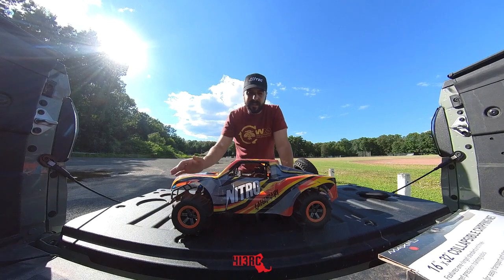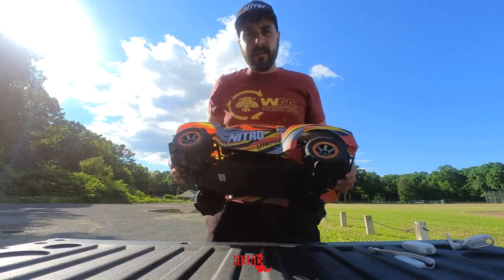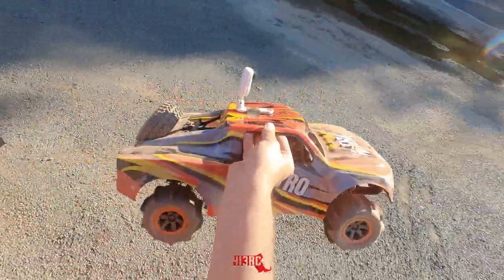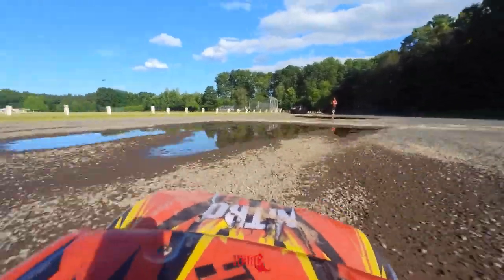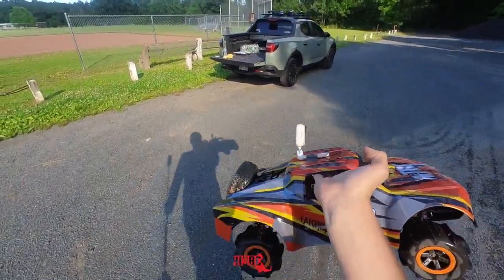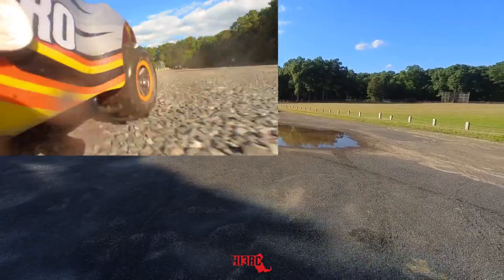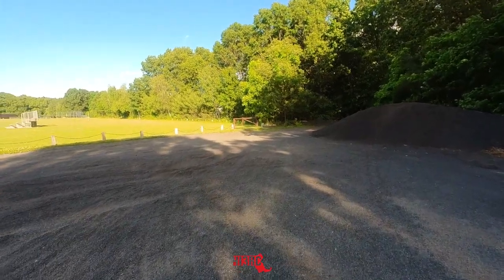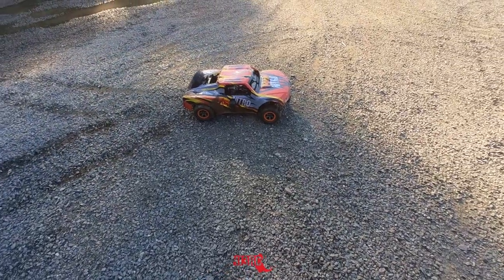Dirt Cheap 1/10 RC Paddle Tires - Laegendary RC Nitro - Insta360 Go2 & One X2 On Board Car Footage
A little while back I did a review on the Laegendary RC Nitro Brushless RC SCT. It wasn't the fastest brushless truck I've ever reviewed but for $300 completely RTR it wasn't too bad. Add a set of budget paddle tires & a dusty baseball diamond and you have yourself a recipe for a damn good time. Not to mention the on-board footage from the Insta360 Go2 is EPIC!

413RC Merch!
413RC Ebay Store:
413RC Etsy Store:

Best Budget RC GPS Under $50
Allen Wrench Kit:
Cordless Screwdriver:
Allen Key Kit for Cordless Screwdriver:
Parts Bin Organizer:
ARRMA Senton 3S Battery:
ARRMA Senton Sealed Bearing Kit:
ARRMA Senton Adjustable Motor Mount
Haiboxing Rampage
Haiboxing Ratchet Shock Upgrade
Haiboxing 2S Lipo Upgrade:
Haiboxing 3S Lipo Upgrade:
My Lipo Battery Charger:
JST Plugs:
Deans Connectors:

Hey friends! Amazon doesn't give you $20 coupons, $0.01 products, and cash back, but Banggood does.Come on!
CAMERAS I USE:

SONY A7RII:
Lens:
Insta360 Go:
RYLO 360:
GoPro Hero Session:
GoPro Hero 2018: